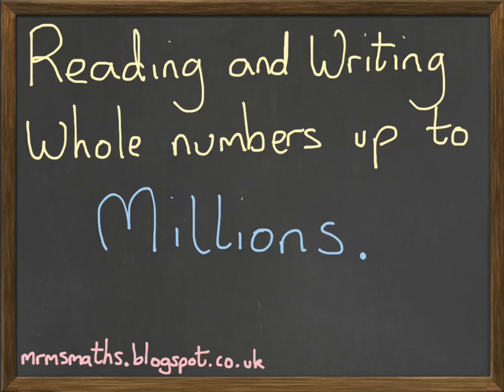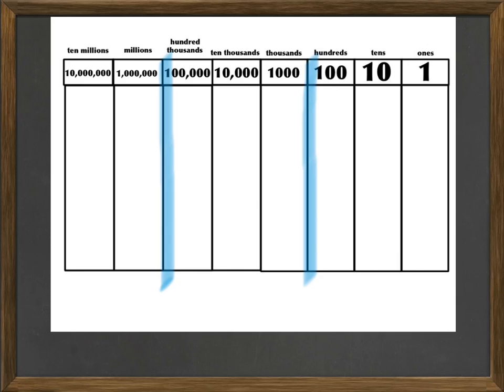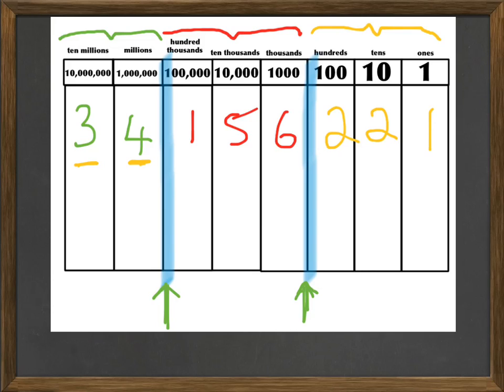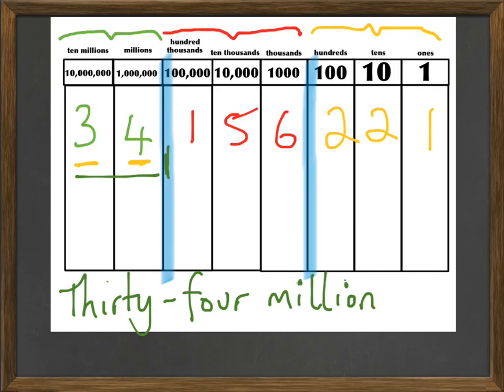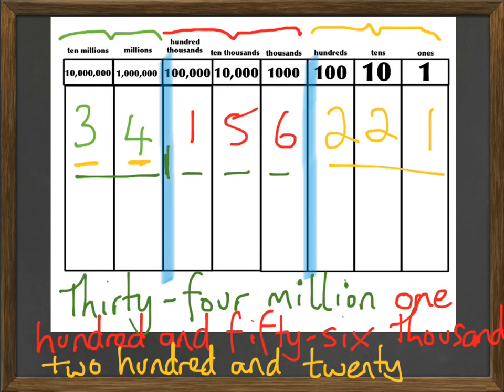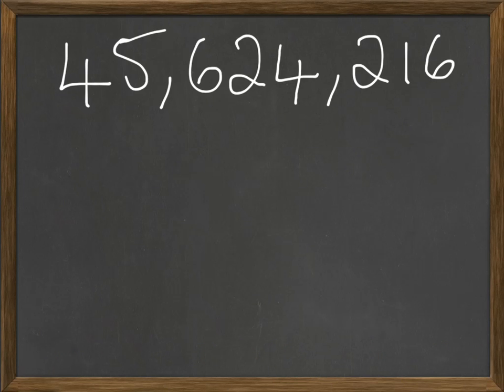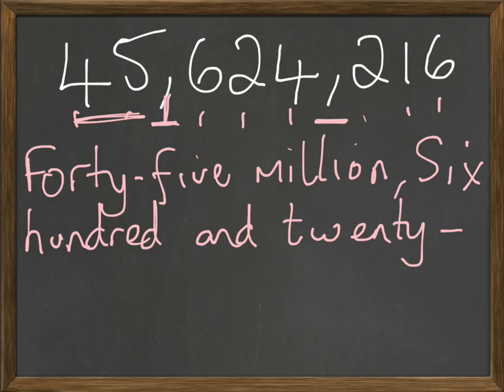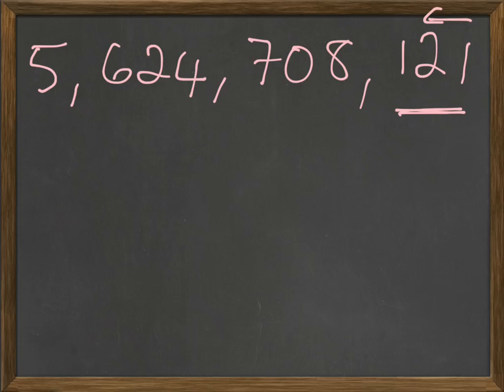Reading and Writing Whole Numbers up to Millions